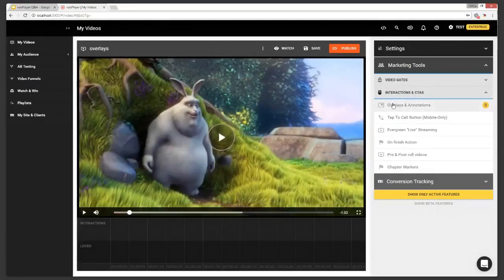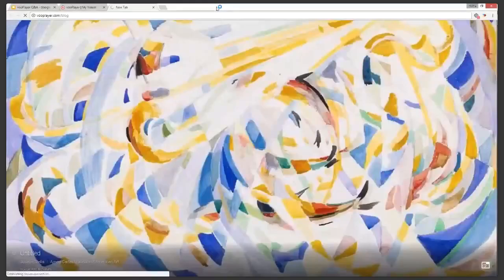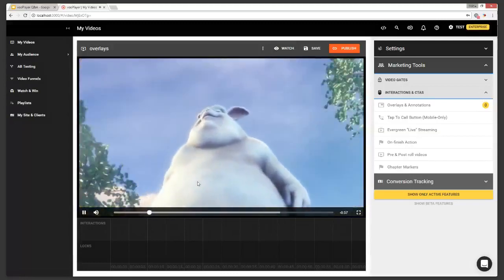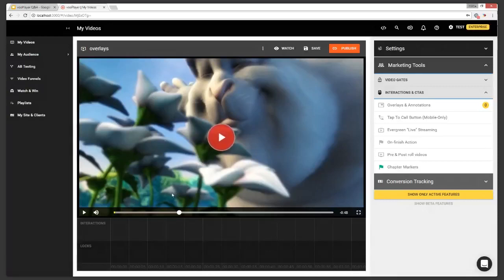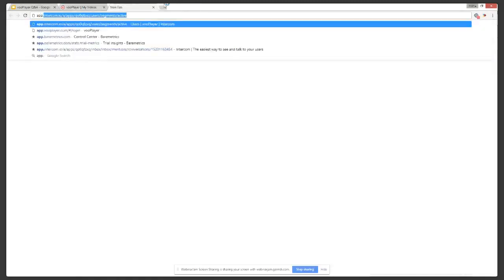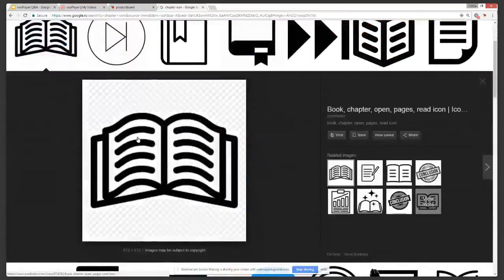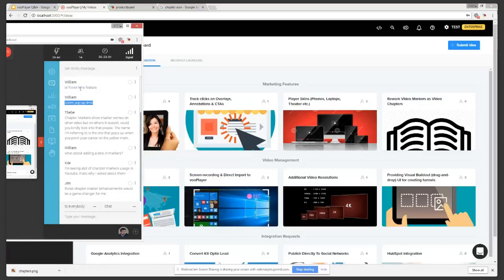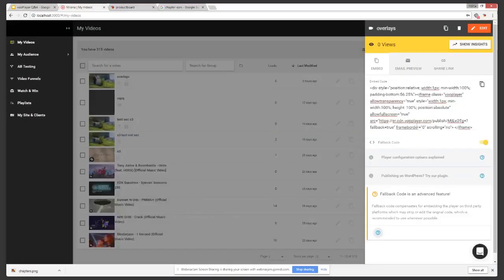Q&A Webinar May 8th 2018